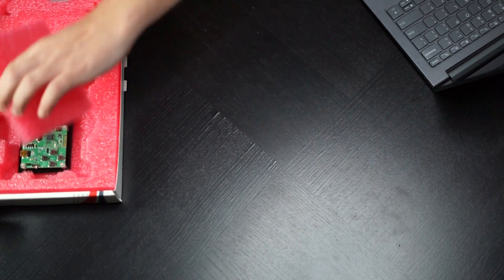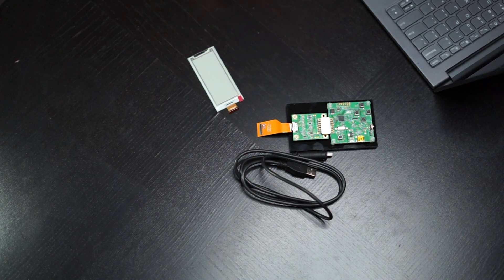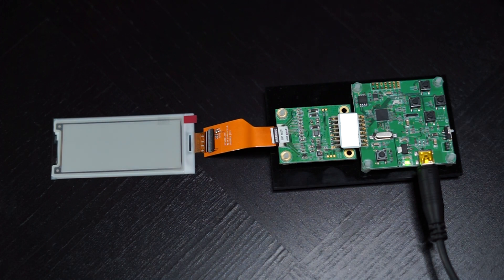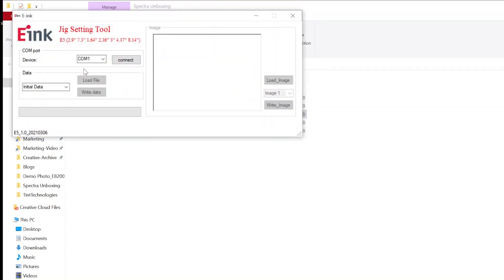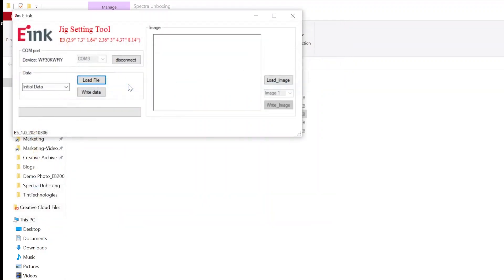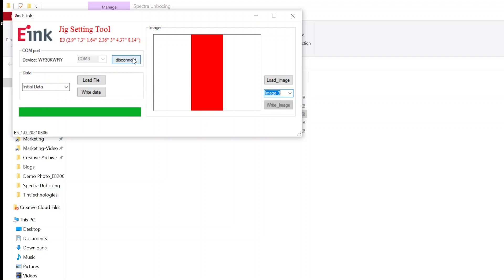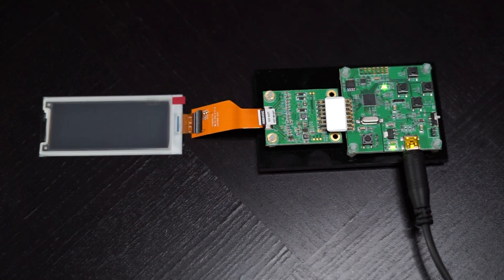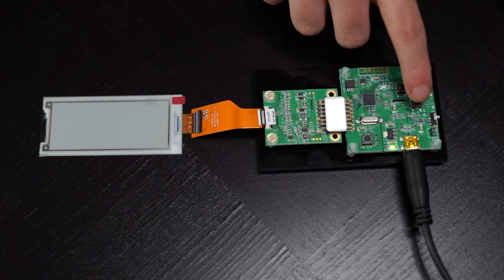E Ink Spectra3100 Kit Unboxing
📢 Curious about the endless possibilities of the E Ink Spectra 3100 ePaper Display available on E Ink Online Shop? Wondering how it operates? Look no further!

👀 Watch our exclusive unboxing video to discover the remarkable features of E Ink Spectra 3100 ePaper Display:
✨ High contrast and vibrant colors
💡 Low power consumption
🌐 Ultra-wide viewing angle
🛍️ Perfect for signage and the retail market

But why is ePaper the ideal choice for Retail?
1️⃣ Available in 4 common colors in Retail - black, white, red, and yellow.
2️⃣ Hassle-free Installation: No wires to connect; a single button battery lasts for years.
3️⃣ Energy-Efficient: No power consumption in the static status, only a little power is consumed when changing the picture.
4️⃣ Reduced Labor Costs: Content updates wirelessly, eliminating manual label replacement.

Don't miss out on this opportunity to revolutionize your retail space!